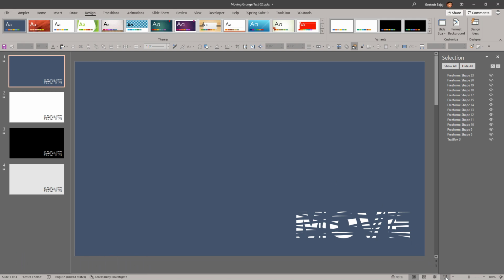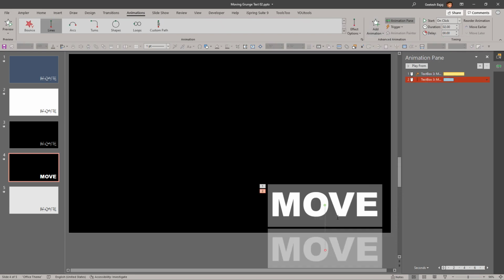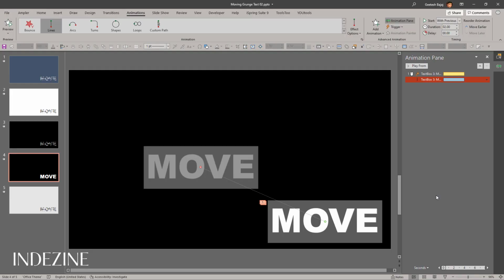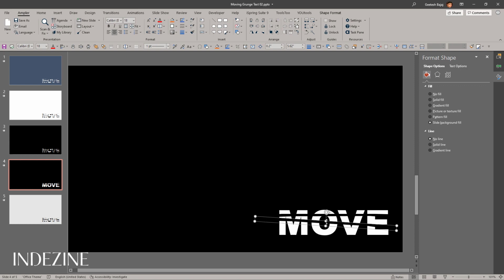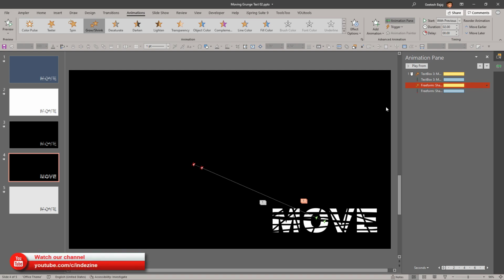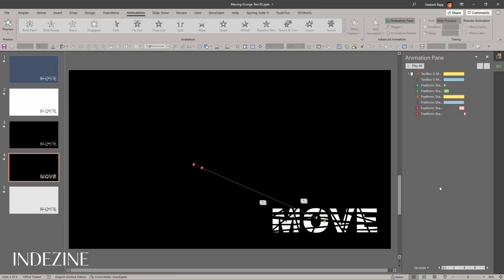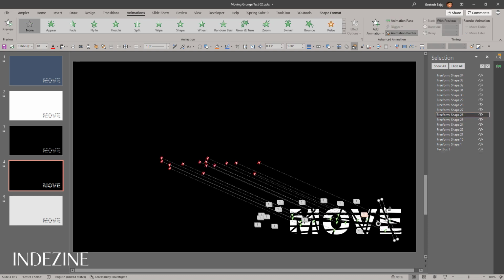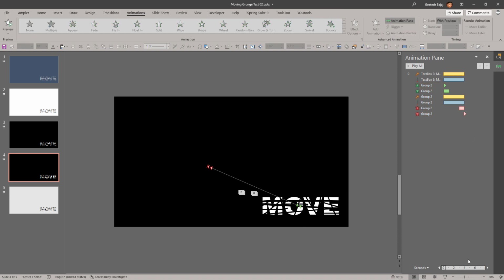Moving Grunge Text for PowerPoint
Explore how you can make your regular text in PowerPoint appear almost grunged, with an added animation to make this look more effective.

A sample presentation to accompany this tutorial can be downloaded